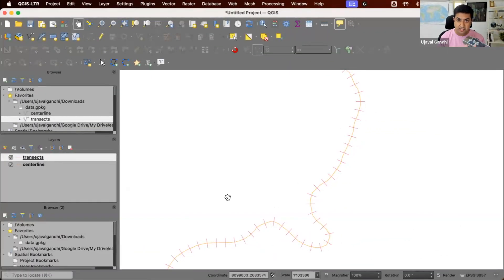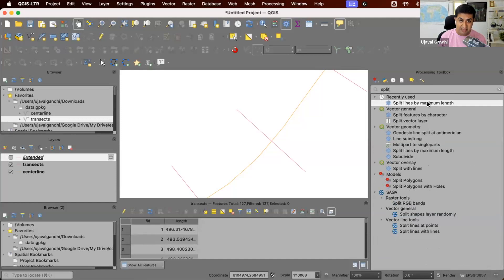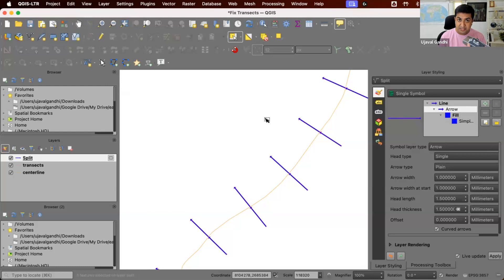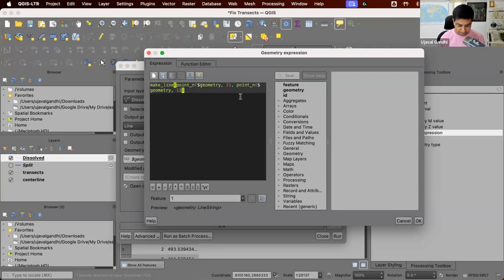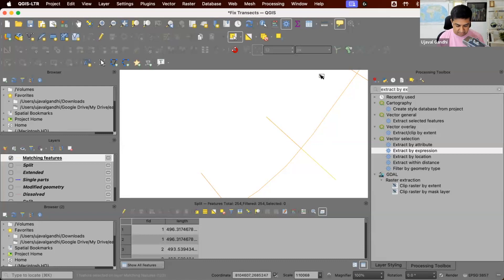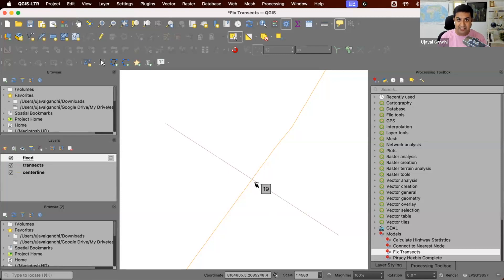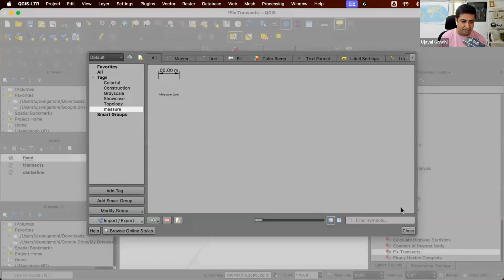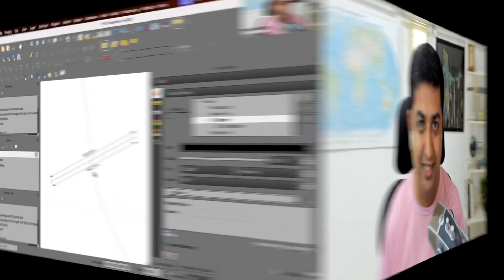Spatial Analysis Challenge: Fixing Line Transects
The challenge is to align/fix line geometries to exact dimensions. Can you take a dataset of a river centerline and varying lengths of line transects and make them exactly the same length?. Try it out with a test dataset

The solution explained in the video is implemented in a Processing Model that can be downloaded

Other notable solutions submitted by the geospatial community are below